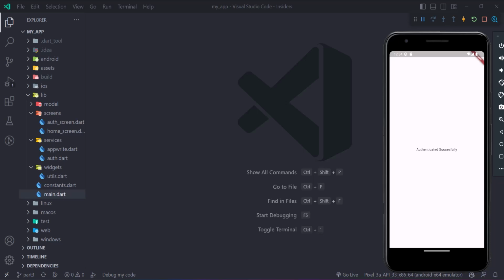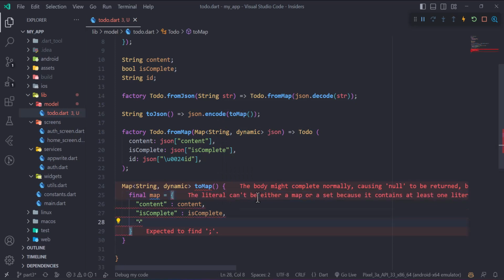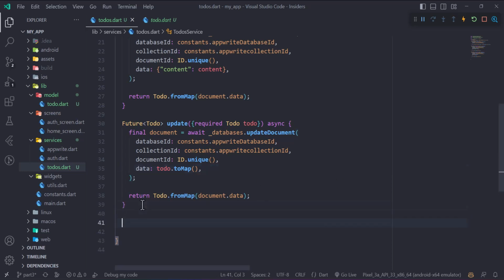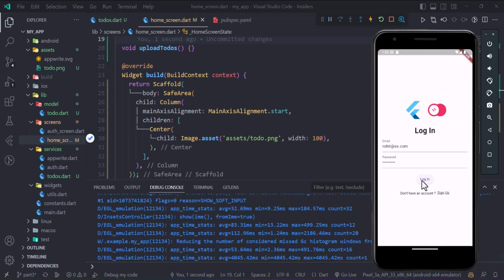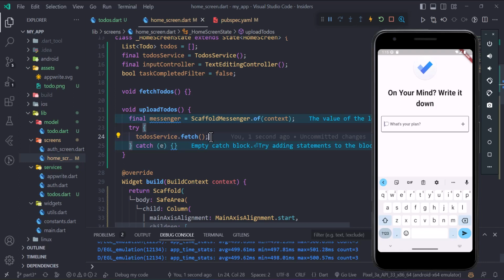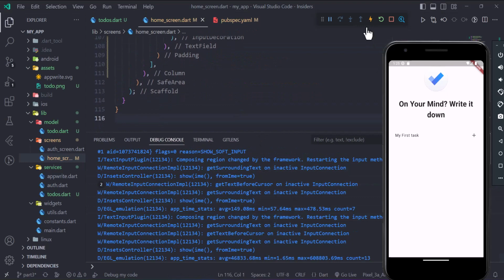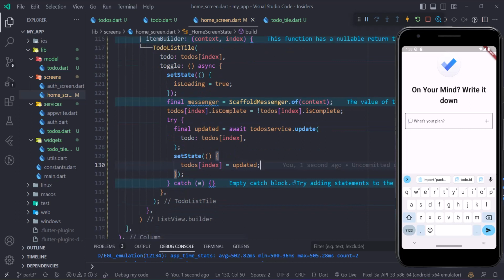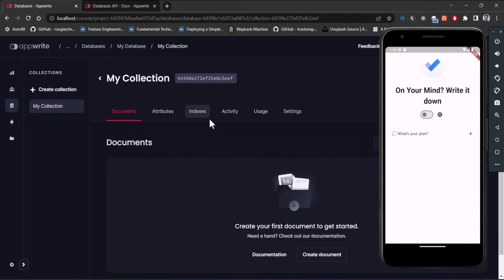Flutter & Appwrite Part 3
Welcome to a 3 part series on how to use Appwrite as and backend server for your flutter app and create a simple Todo Application.

Note:- Change the branch to view the code of a particular video (example:- part2 branch contains code for Flutter & Appwrite Part 2 video)